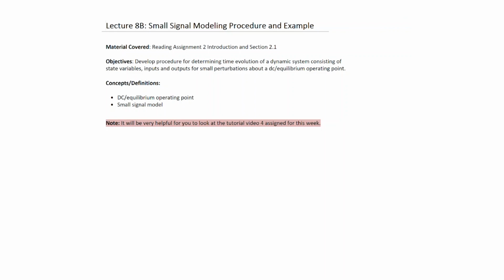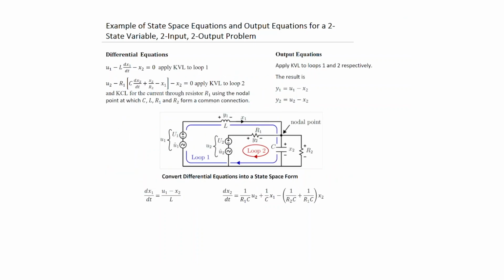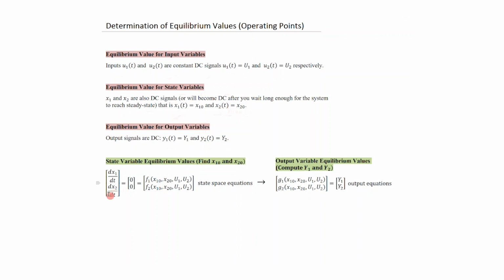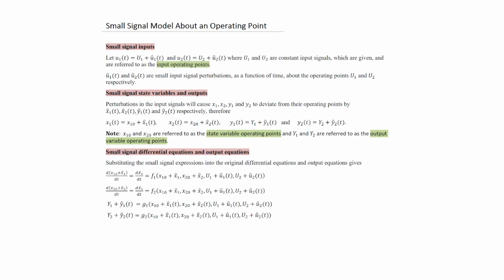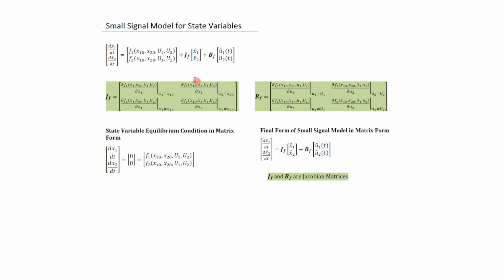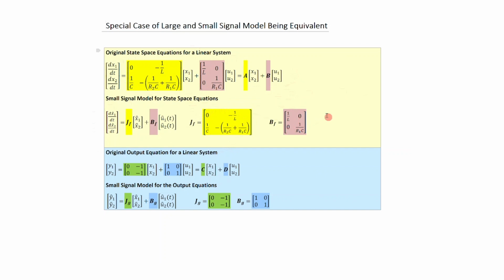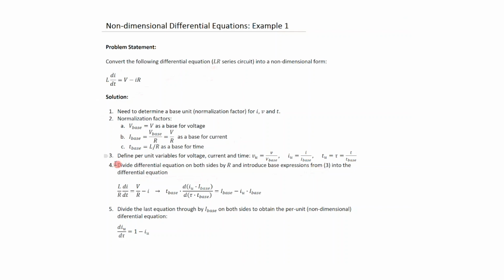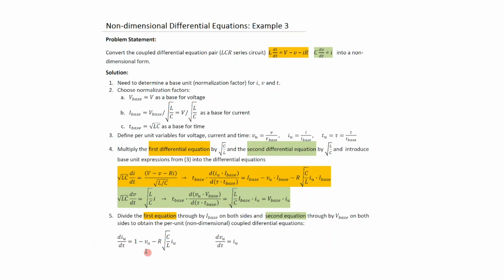MAT291 Lecture 8B